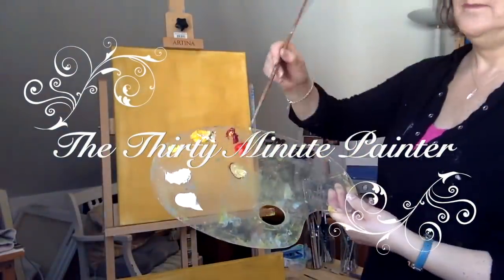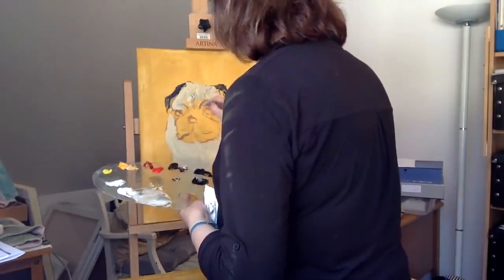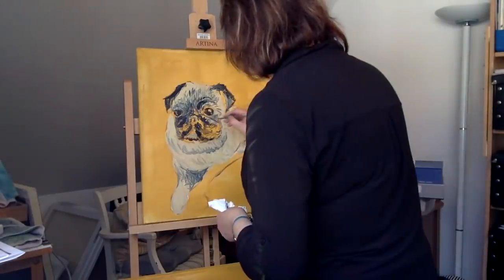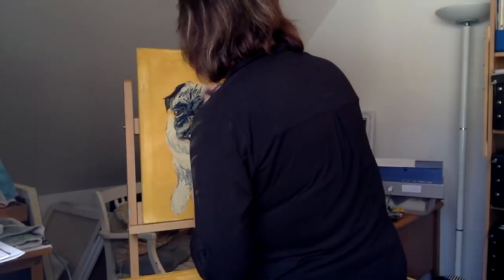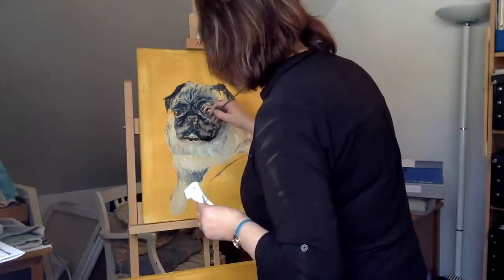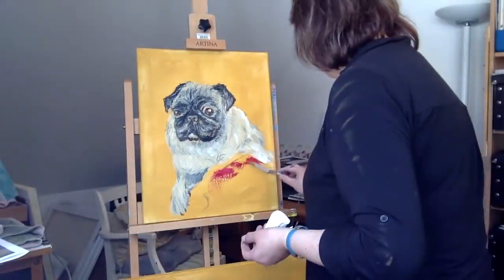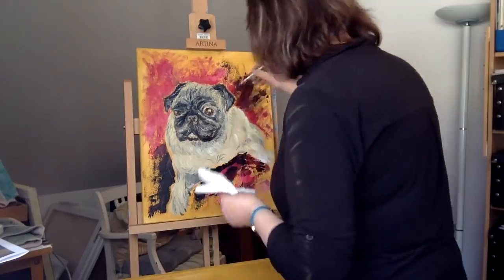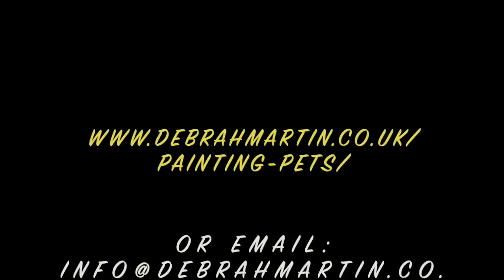Painting the Pug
This is me painting Bruce the pug; what a cheeky little face!